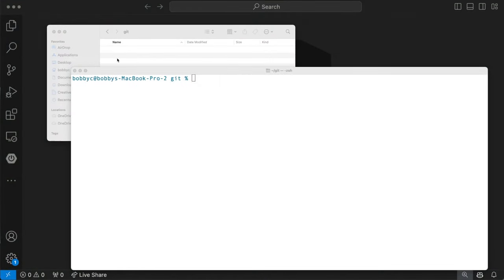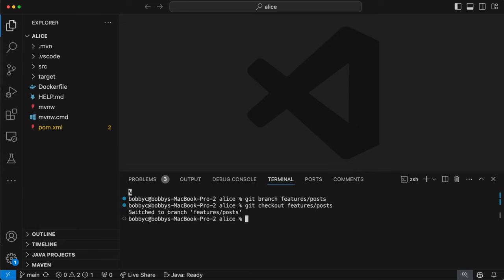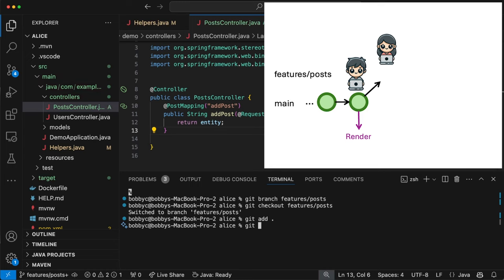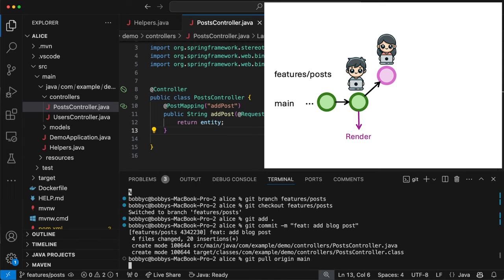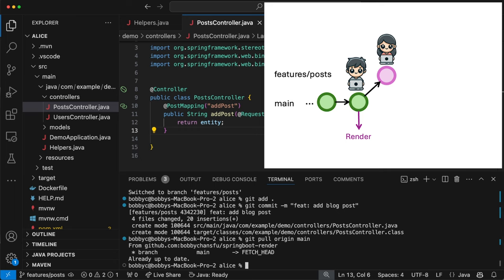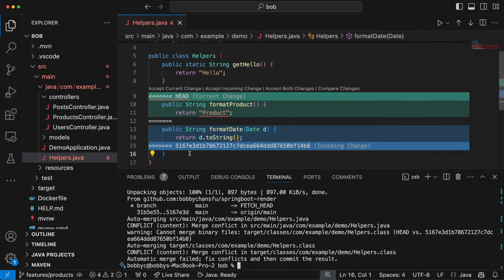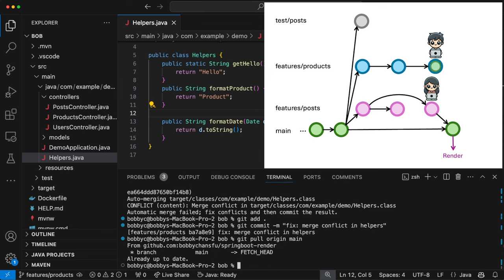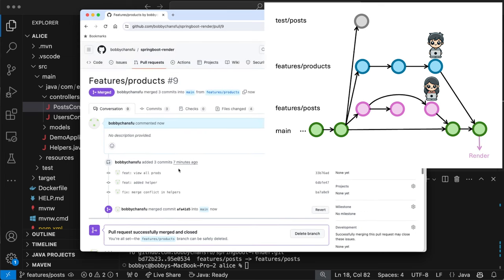A simple Git workflow for small team projects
This video will discuss a simple Git workflow for small teams by simulating two developers working on the same project.
We'll discuss the following Git topics:
- Creating and checking out a branch
- Merging (and merge conflict)
- Revert